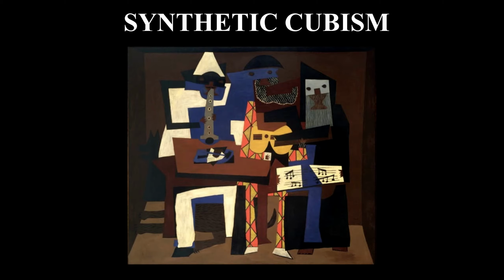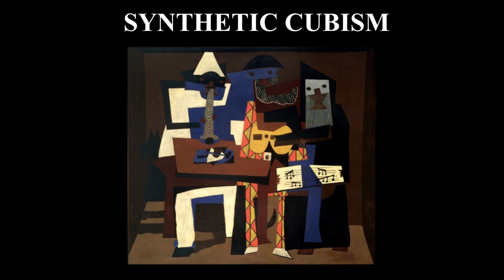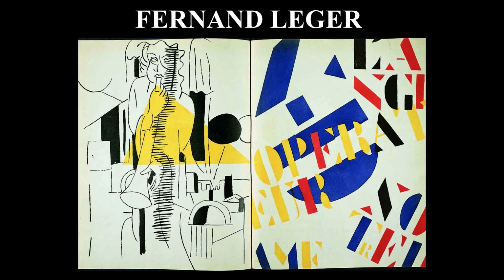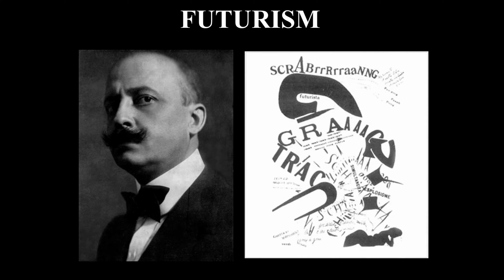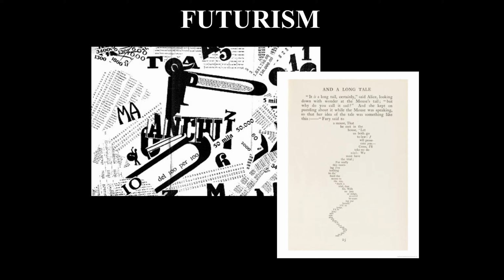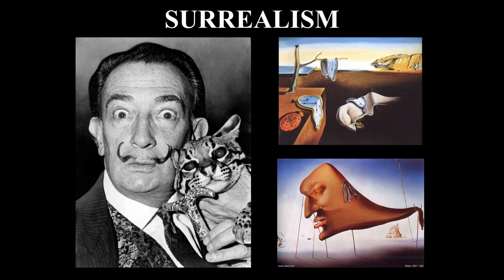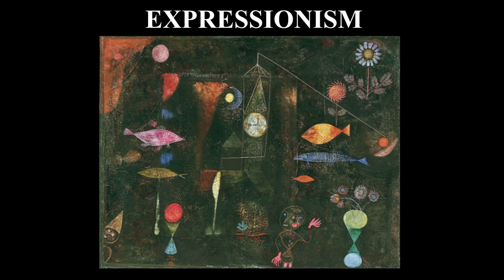Chapter 13 Lecture - GDM240